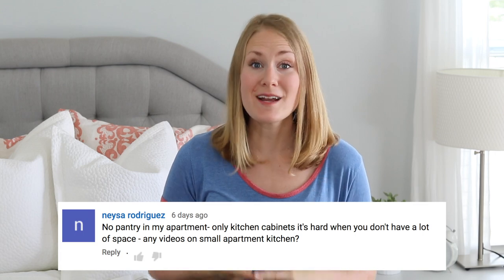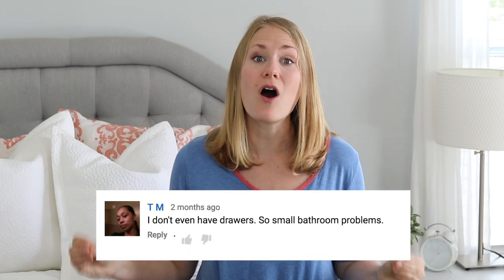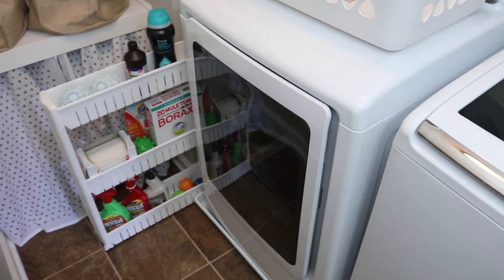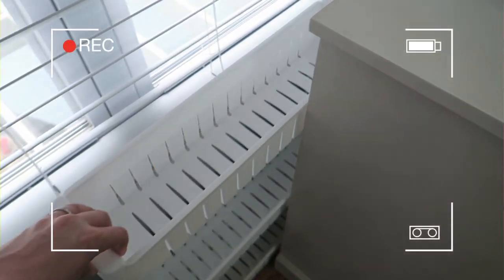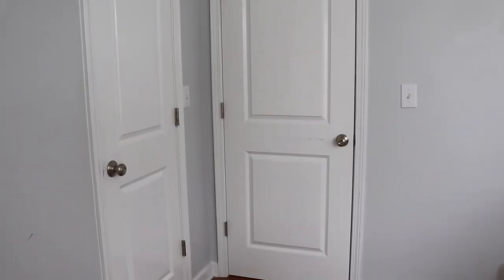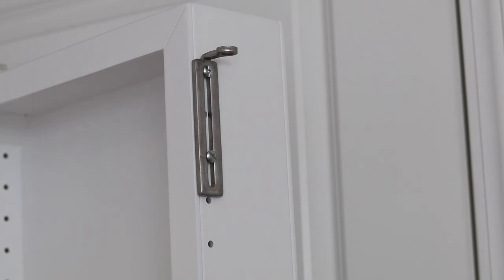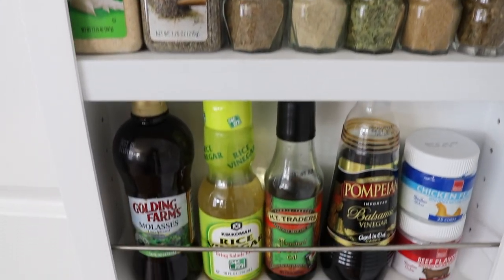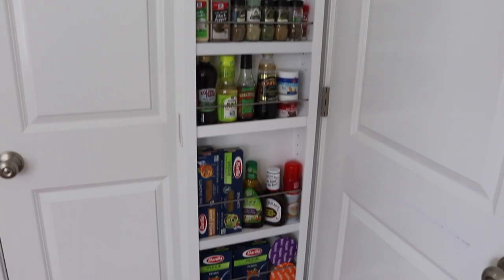HIDDEN STORAGE Kitchen & Bathroom Organizing Ideas! 💛 Perfect for Apartments and Renters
Hey, guys!  Live in an apartment?  Are you renting?  Have literally NO space to organize? No pantry?  No vanity?  Small bathroom?  AND no floor space?  That's a tall order.  It wasn't accomplished from the Dollar Store this time, but I want to share with you real and effective solutions that really work.  If you truly have not a square inch left of space in your home, apartment or condo, I'm so glad you are here.  These organizing ideas and tips are EXACTLY what I would do in your situation to have more space in your pantry, kitchen, bathroom, laundry room, and more.

LOW BUDGET (I picked up mine for $19.99- fluctuate in price)
*4 Tier Pull Out Storage Tower
*5 Tier Pull Out Storage Tower

You can DIY similar versions, although it seems more expensive to make than to buy.  However it's an option if you are handy!:

SEMI-CUSTOM:
*Here's the link to the exact model

Write me at:
Kathryn "Doitonadime"
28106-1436